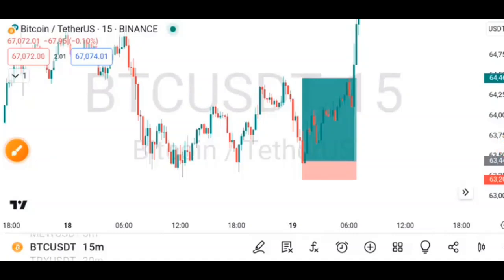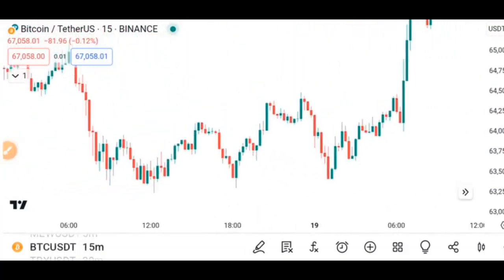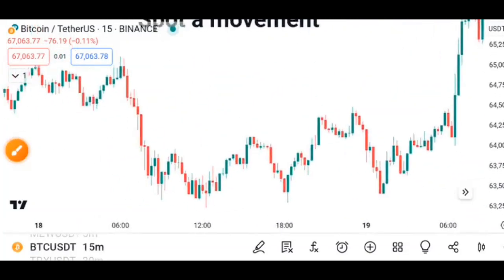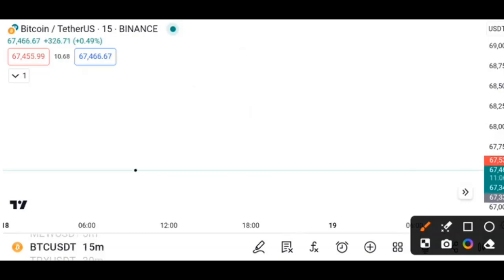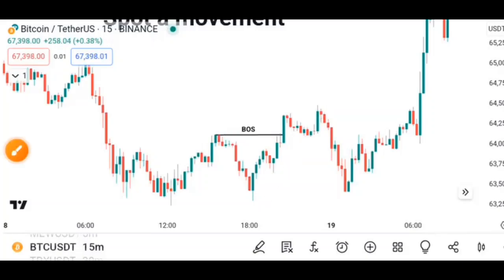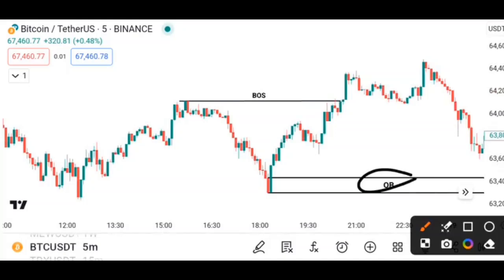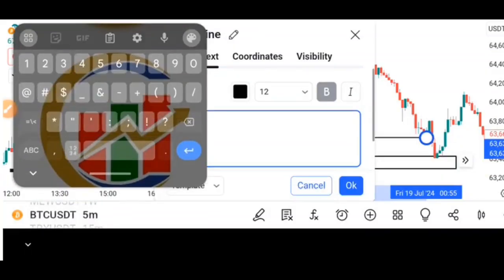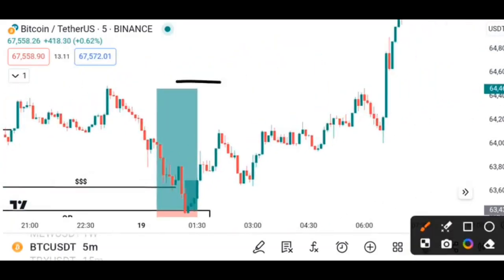Best BTCUSD Trading Strategy 2024 - Make Money Day Trading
What's up, Traders. Making $1k a day trading isn't easy for most traders. But today, I will finally reveal the only trading strategy you will ever need.

($5,010 SIGNUP BONUS)

Discover the ONLY BTCUSDT trading strategy you need to consistently make $1,000 a day! This easy-to-follow guide is perfect for beginners and seasoned traders alike. Learn the secrets to mastering the crypto market and achieving financial freedom. Watch now and start your journey to daily profits!

In this video, you will learn how to trade Smart Money Concept like a pro and more. I hope you enjoy it!